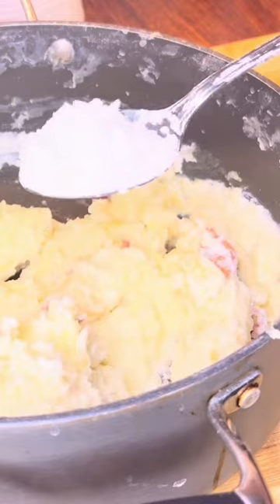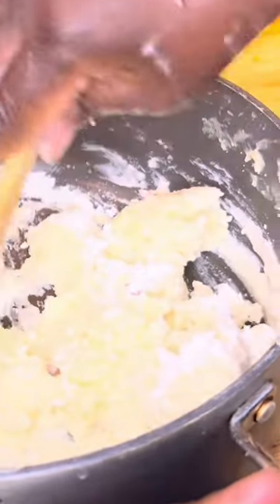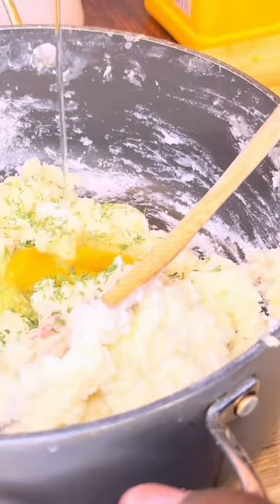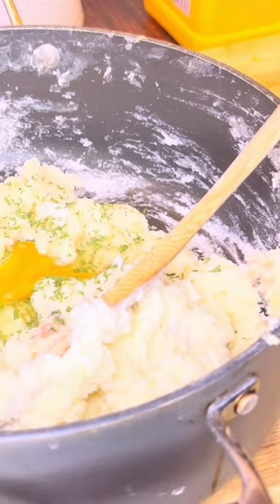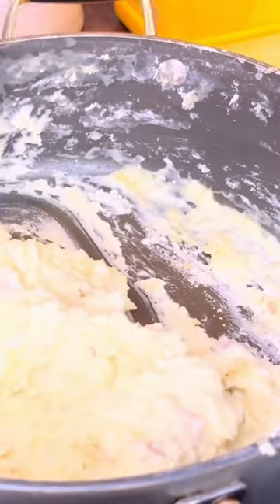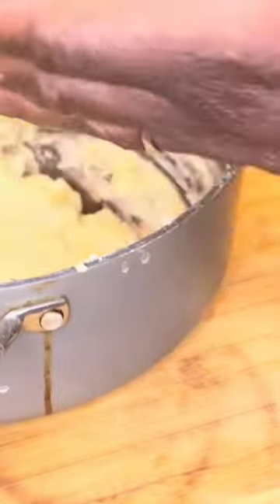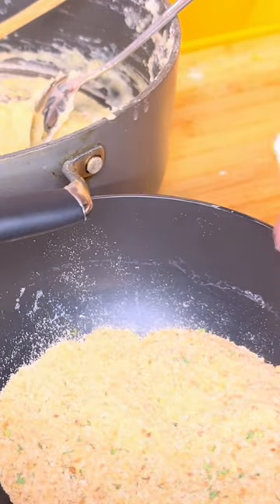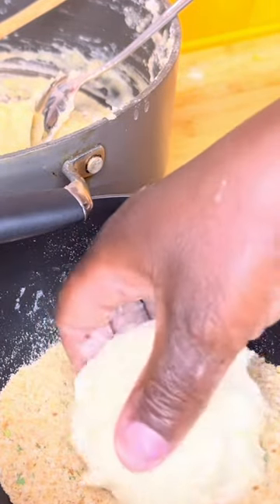What to do with leftover mashed potatoes